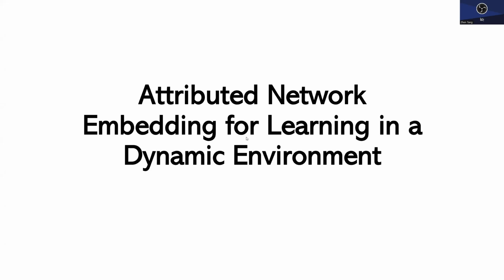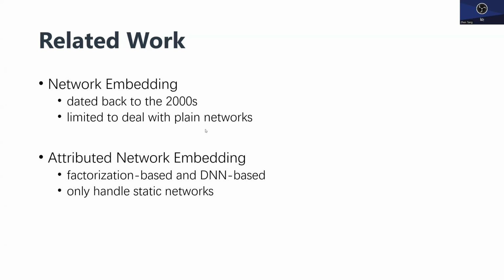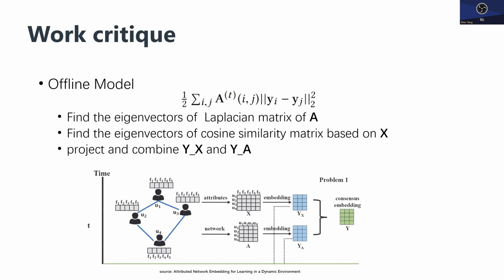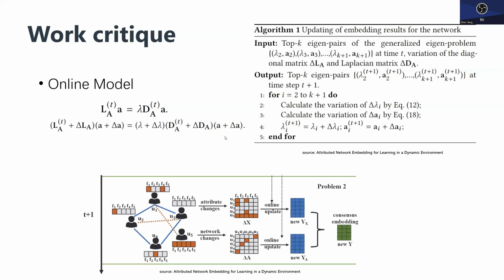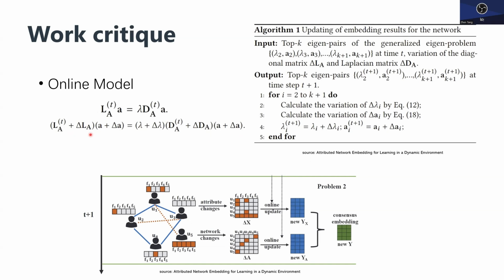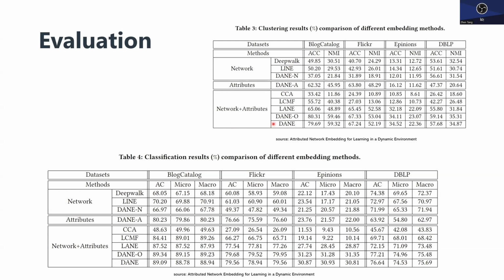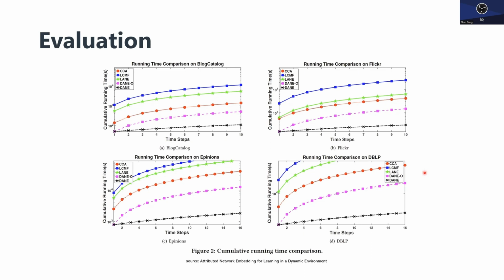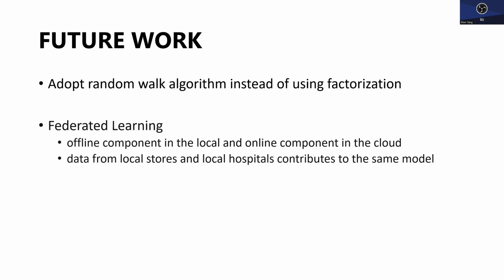CS411 PT2 Stage 2